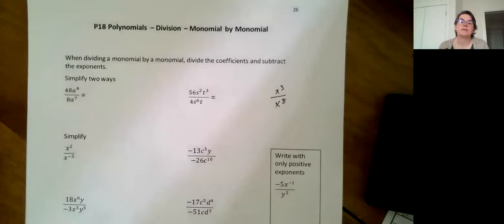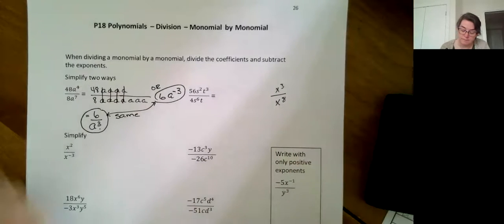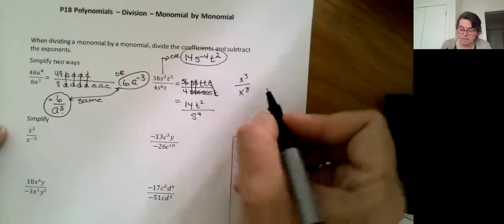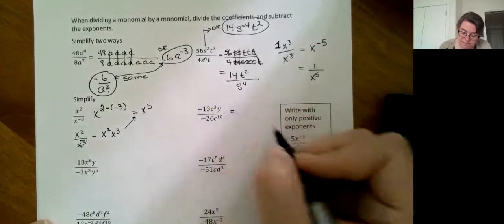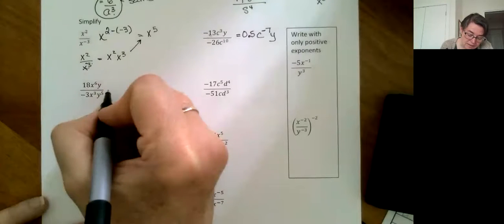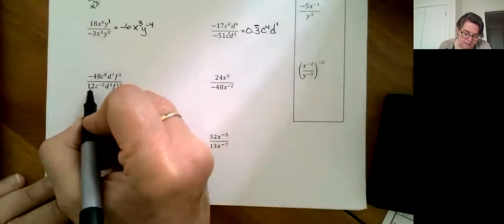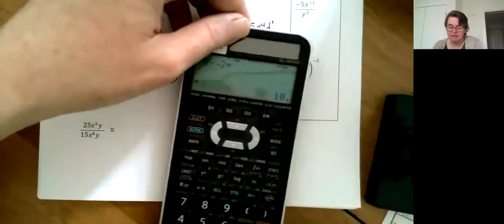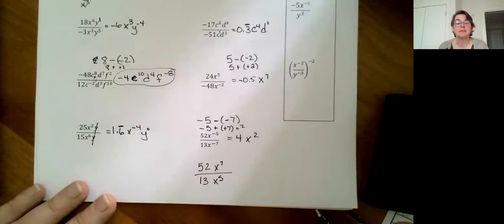P18 Polynimial Division Monomial by Monomial with Negative Exponents